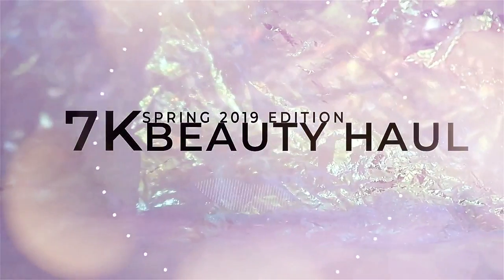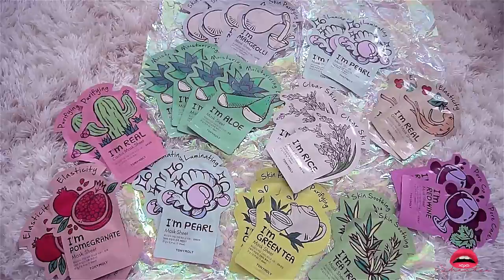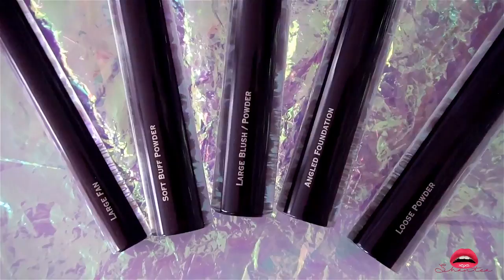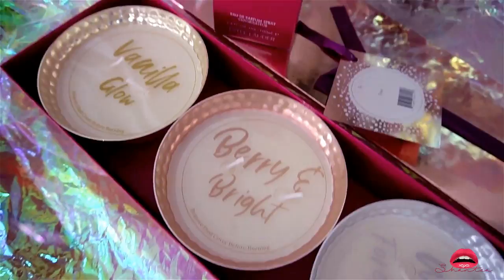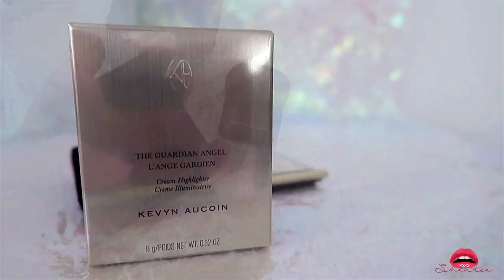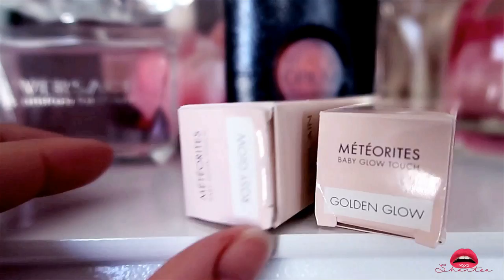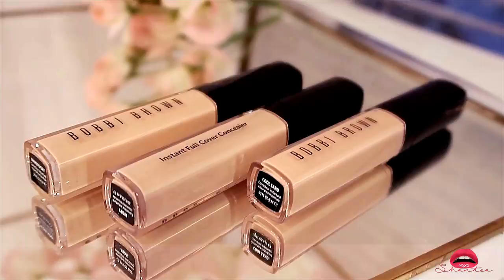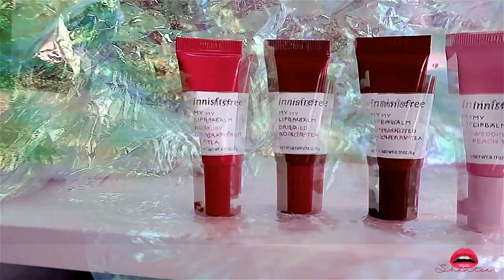2019 Huge Beauty Haul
"This haul is so huge (Over 107+ Products) the list was too long for the description bar to handle. So I had to cut off half of it.
You can get products at:
MAKEUP: SAKS, SEPHORA, ULTA, AMAZON, NEIMAN MARCUS, BARNEYS
ASIAN SKINCARE:

⧁SKIN HAUL LIST⧀
-PRIVATE DOCTOR|Minus Serum (0:10)
-Jullai| SUPER 12 BOUNCE CLEANSING OIL (0:19)
-Jullai| SUPER 12 BOUNCE ESSENCE OIL TONER
-Jullai| SUPER 7 MOISTURE HYDRATING GEL
-Jullai| SUPER 12 BOUNCE OIL IN MASK
-GLOW RECIPE|BLUEBERRY BOUNCE CLEANSER (1:09)
-GLOW RECIPE|AVOCADO MELT SLEEPING MASK (1:47)
-MEMEBOX| SUGAR KITTEN (2:04)
-INNISFREE| INTENSIVE HYDRATION SERUM (2:45)
-INNISFREE| color corrector , strobing ,  blusher
-Tony moly Masks (3:32)
-Esfolio Essential Hand & Nail Vital Mask (4:44)
-KATE SOMERVILLE| ExfoliKate Cleanser & EradiKate Cleanser (5:00)
-RAJEUNIR|BRIGHTENING PEEL(5:30)&FIRM AND LIFT SERUM (5:45)
-CLARINS|Toning Lotion with Camomile (5:58)
-CANE+AUSTIN| MIRACLE PAD (6:04)
-TREE HUT| Firming Sugar Scrub (6:17)
-TREE HUT| Charcoal Detoxifying Cleanser (7:04)
-OSA's| Premium 2-1 Rose Quartz Roller Set (7:12)
-BEAUTYBLENDER| Two.BB.Clean (7:23)
-JUNO & CO| Velvet Sponge & Fusion Sponge (7:35)
-LANCOME | LE TEINT MACARON Blush & Blender (7:42)
-KEVYN AUCOIN| The Large Fan Brush (8:15)
-NARS| Mizubake Kabuki Brush (9:13)
-Beautiful Brows Kit (9:30)
-VELOUR LASHES| Lash Vanity (10:00)
-BLINKING BEAUTY|  HALVSIES   &  BABYDOLL (10:59)

-DYSON|Blown-A-OUAI Noir Set (11:23)
-DYSON| Supersonic Hair Dryer (12:00)

-ESTÉE LAUDER| Beautiful Eau de Parfum (12:16)
-YSL|Black Opium Eau De Parfum (12:35)
-D&G| Dolce Eau De Parfum (12:47)
-Chloe Eau De Parfum (12:51)
-Viktor & Rolf| Flowerbomb (12.55)

-KAT VON D| Lock-It Brightening Powder  (13:08)
-FENTY BEAUTY|Pro Filt'r Instant Retouch Setting Powder (13:19)
-Bobbi Brown Limited Edition to Go Shimmer Brick Trio (13:37)
-KAT VON D| Fetish Blush + Highlighter Palette (14:05)
-Kat Von D| Shade Light Glimmer Eye Palette  + Light Eye Contour Palette (14:25)
-HUDA BEAUTY|The New Nude Eyeshadow Palette (15:03)
-TARTE| Tarteist™ PRO Glow Highlight & Blush (15:33)
-KEVYN AUCOIN| The Neo-Limelight (15:50)
-KEVYN AUCOIN|The Neo-Setting Powder (16:00)
-KEVYN AUCOIN| The Sensual Skin Powder Foundation (16:04)
-KEVYN AUCOIN|The Guardian Angel Cream Highlighter
-KEVYN AUCOIN| The Matte Bronzing Veil
-DIOR| Mineral Nude Bronze Bronzing Powder
-CHANEL| SOLEIL TAN DE CHANEL Bronzing Base
-FENTY BEAUTY| Invisimatte Blotting Powder
-GIVENCHY| Poudre Première Loose Powder
-KEVYN AUCOIN| The Celestial Skin Liquid Lighting
-FENTY BEAUTY| Pro Filt'r Instant Retouch Primer
-STILA | Enchanted Eyes Liquid Eyeshadow Set
-URBAN DECAY|Starfire Heavy Metal Glitter Liner Trio
-BECCA Macaron Glow Kit Highlighter Mini Set
-FENTY BEAUTY| Diamond Bomb All-Over Diamond Vel
-Guerlain| Meteorites Baby Glow Touch/0.21 oz.
-BENEFIT COSMETICS| Benefit Magical Brow Stars Set
-BENEFIT COSMETICS| Badgal Mascara
-KEVYN AUCOIN| The Precision Eye Definer
-KEVYN AUCOIN|The Brow Gel Pencil
-NARS| Concealer - Radiant Creamy Concealer - Soft Matte Complete Concealer
-BURBERRY|Eye Colour Contour Smoke & Sculpt Pen
-BOBBI BROWN| Instant Full Cover Concealer
-DIOR| Fix It 2-In-1 Prime & Conceal
-DIOR|Dior Lip Glow & Lip Glow to the Max
-YSL| Volupté Plump-In Color Plumping Lip Balm
-Guerlain| KissKiss Roselip Tinted Lip Balm & Love Lips Lipstick/0.1 oz.
-BITE| AMUSE BOUCHE LIPSTICK VAULT
-BITE| Beauty Matte Creme Lip Crayon Collection
-INNISFREE | Lip balm